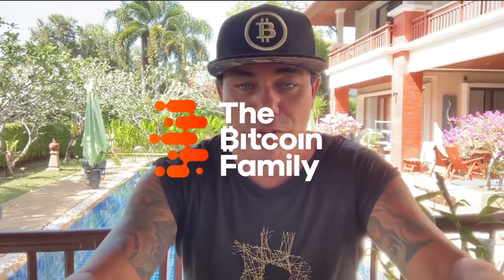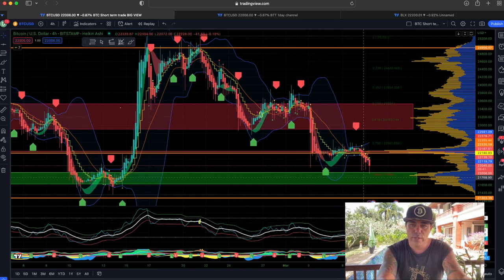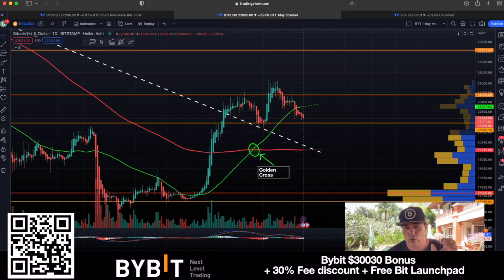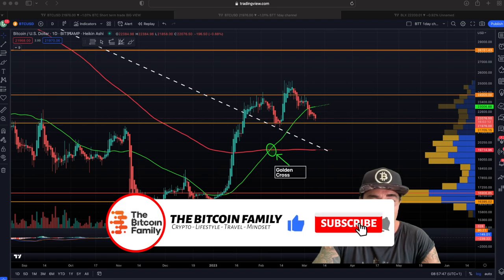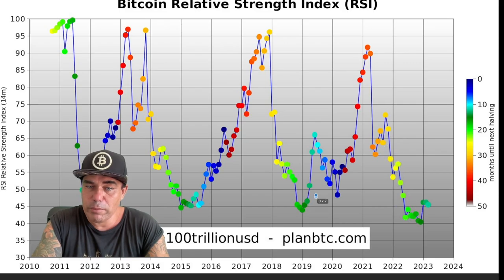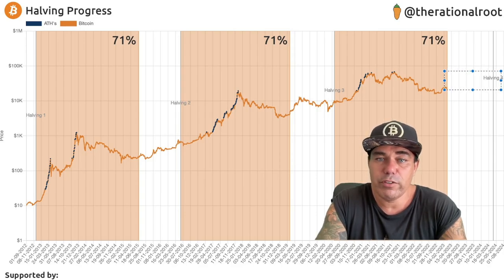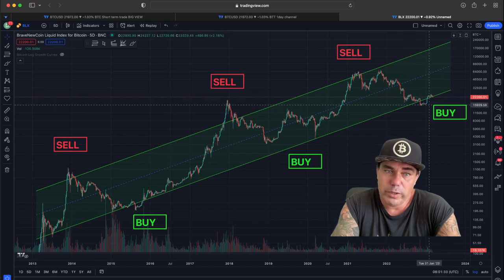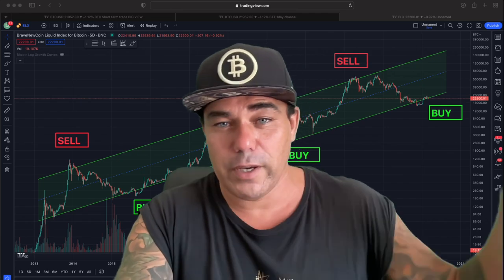BITCOIN TA THAT lOOKS SO SIMPLE IT CAN'T BE TRUE!!